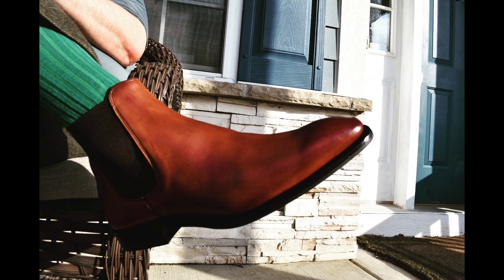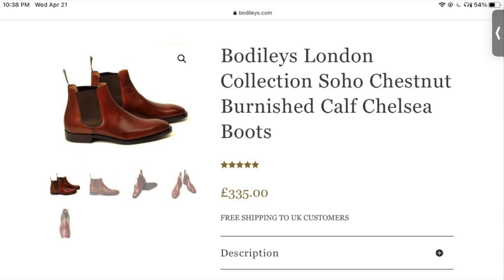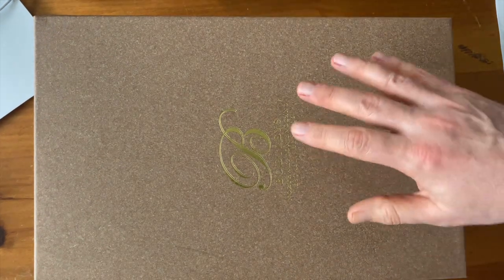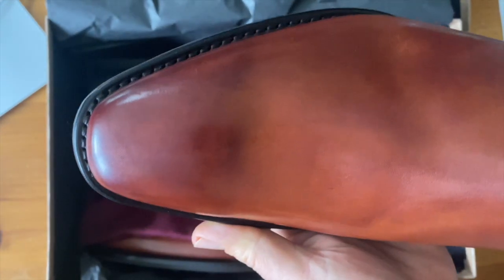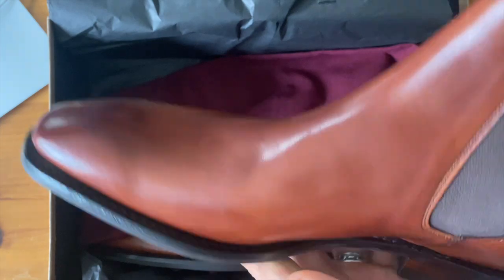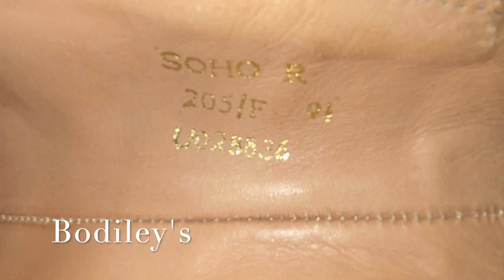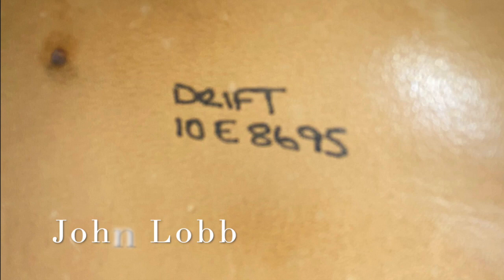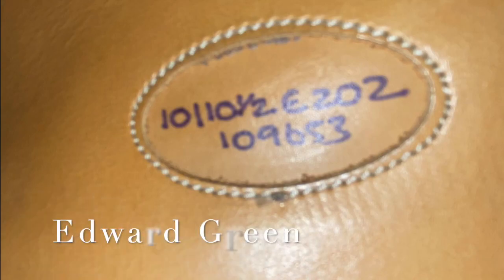Unboxing: Bodiley's Soho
Gordon JimJun Soft Sq Toe WS 9.5UK

Bodileys BOD205 9.5UK
Cheaney 205 9.5 UK
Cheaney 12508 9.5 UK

Cru NonPareil 10.5EE per feetszr app.

The Armoury Haijime 9.5UK

Altan Senzo 10.5
Altan summer loafer with strap 9 (yes really)

Skolyx Adelaide Hector 10
Skolyx LWB  Ben 9.5

Hephaestus L25 46
Hephaestus A1 45

Fugashin 9.5UK

CNES 44

TLB Mallorca Goya UK10
TLB Oliver UK10

Alfred Sargent 724 UK9.5

Yeossal BX7 UK10

Gaziano & Girling TG73 10 UK

Foster & Son 83 10EUK

Oct Tenth Huang 10UK (has high instep. Asked for thicker sole which wasn’t enough).

Barbanerra Gaucho UK10 too loose

A Meccariellio Hawksbill UK10.5 / 44.5 roomy
A Meccariello B 03 UK9.5 too tight